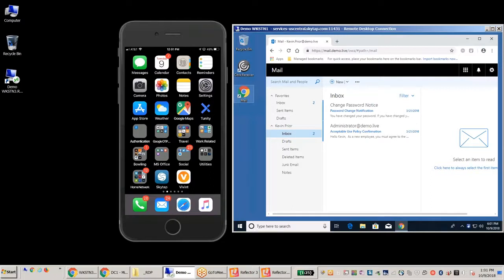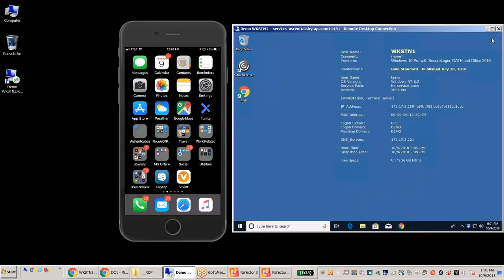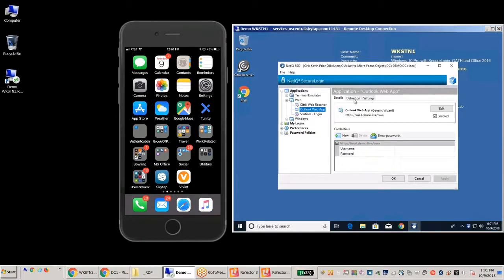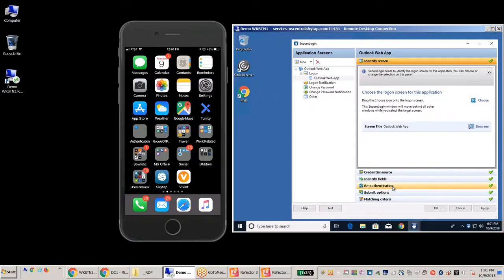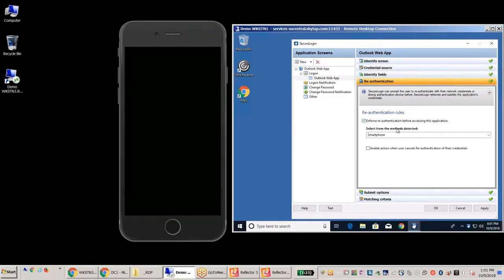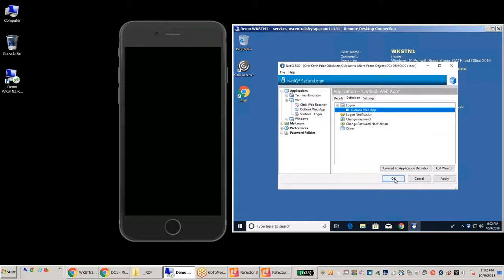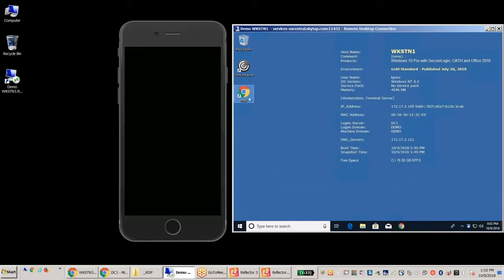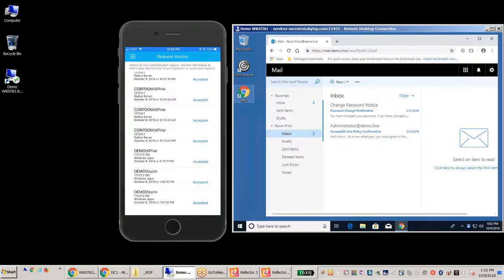Protecting Windows Desktop with Multi-Factor Authentication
Many organizations still run their core business processes from windows-based devices. In this demo, Kevin Prior shows how to setup Micro Focus single sign-on and multi-factor authentication for desktop users.